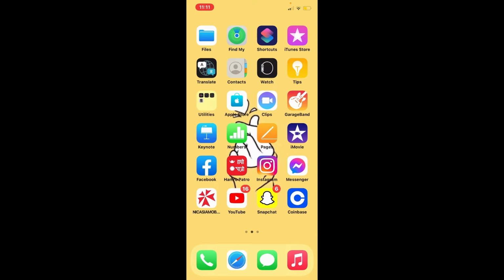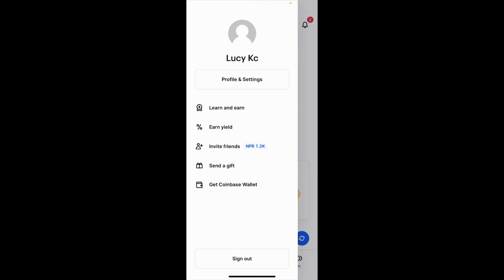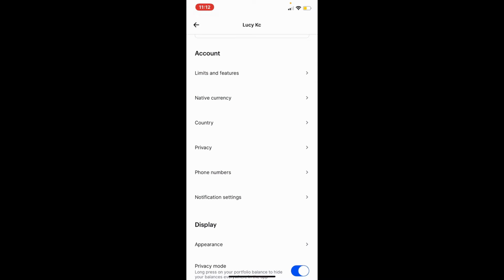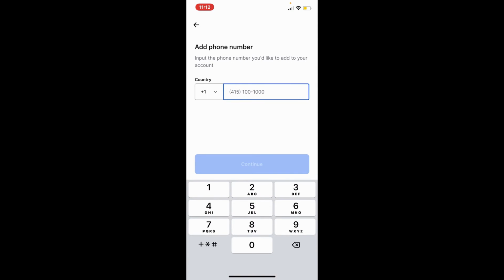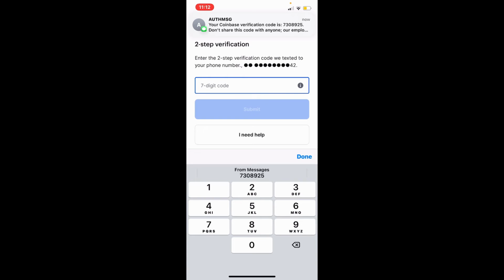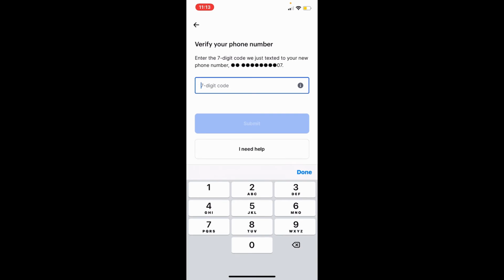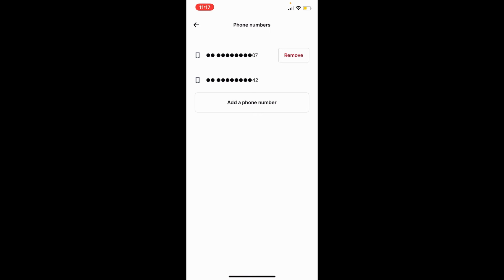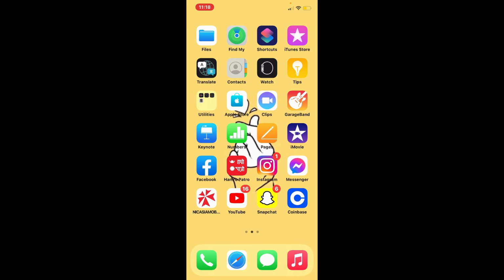How To Add/Change Phone No. On Coinbase?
In today's video, I'm going to guide you through an easy process of how you can change your phone number on Coinbase. If you've recently changed your phone number and you'd like to update that on your coinbase, then keep watching the video till the end.

In order to change your phone number on your coinbase Open with a tap on your Coinbase application. You can do this on your desktop as well. Make sure that you're logged into your Coinbase account and are viewing it from the main home page.

- Tap on the hamburger menu located in the upper left-hand corner. This will give you an expanded menu.
-  From the options displayed right beneath the account tab, tap on profile and settings.
-  Select phone numbers( registered phone number will be displayed on the screen.)
-  If you'd like to change to a new phone number, tap on "Add a phone number now."
-  Select your country code from the drop down and type in your phone number.
(Make sure to type in a valid phone number that you have an access to since you'll need to verify your phone number on the next page.)
- Once you type in the phone number, tap on the "continue" button in blue.
 For now, you'll receive a two-step verification code sent to your previous mobile number. Simply type in your seven-digit code in the text box and tap on submit.
- On the next page, you'll need to enter the seven-digit code that has been sent to your new mobile number.
( Simply type it in in the text box.)
- Once you type in the seven-digit code, tap on "submit" at the bottom.
So now to do that, you'll be able to add a phone number to your Coinbase account. The new number that you just added will be used as an active phone number for Coinbase. You can always remove the phone number by tapping on "remove" right next to the phone number. That is how you'll be able to change your phone number on Coinbase quickly and easily.

0:24 - Change Phone No. On Coinbase
1:46 - Outro